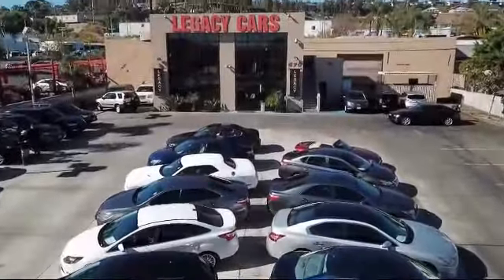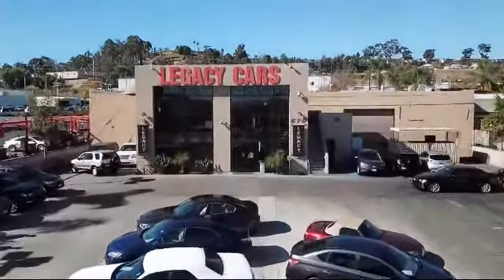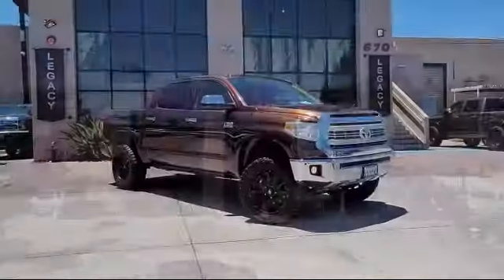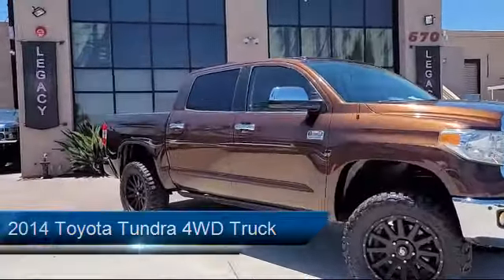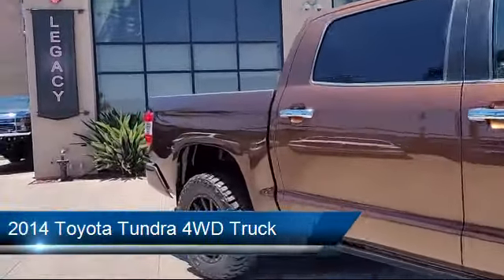2014 Toyota Tundra 4WD Truck 1794 Edition San diego El cajon La mesa Escondido Ocean side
2014 Toyota Tundra 4WD Truck 1794 Edition Stock Number: 17363 Vin:5TFAY5F14EX407067.

Legacy Cars
670 El Cajon Blvd.